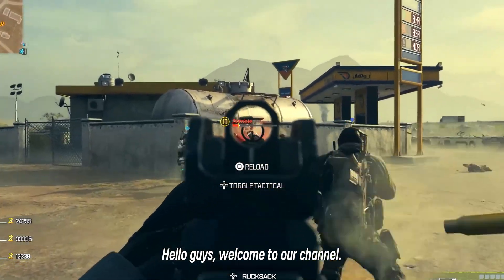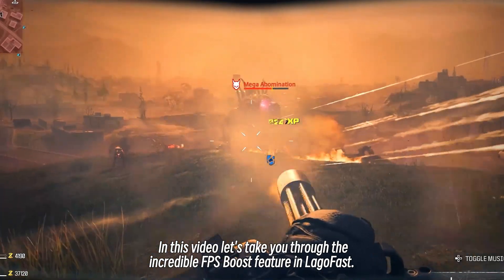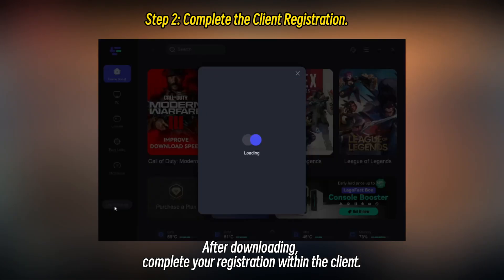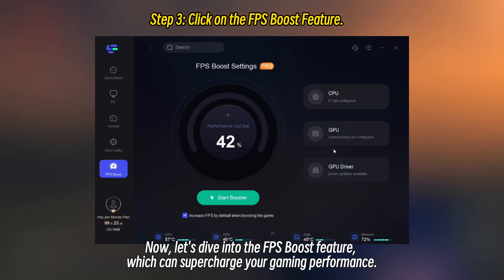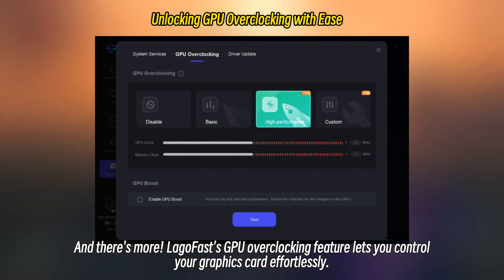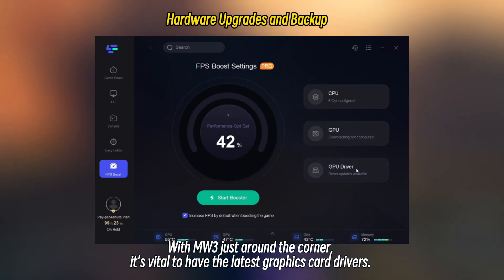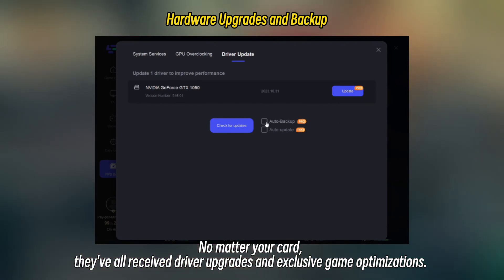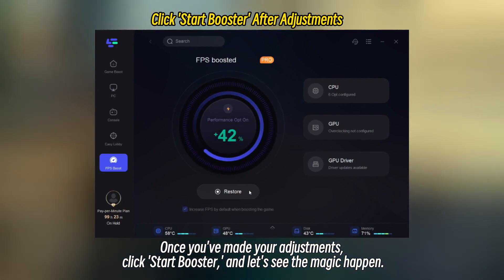[Update] How to Fix CoD Modern Warfare 3 FPS Drop/Stutter issue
If you are experiencing FPS drop or stuttering in MW3, then this video is for you.
In this video,  I will show you how to fix low FPS issues and improve your gaming performance with 1-click.
let's get it! (We have Arabic subtitles)